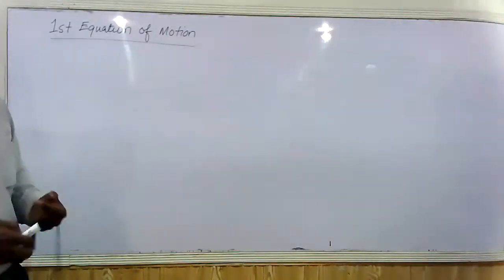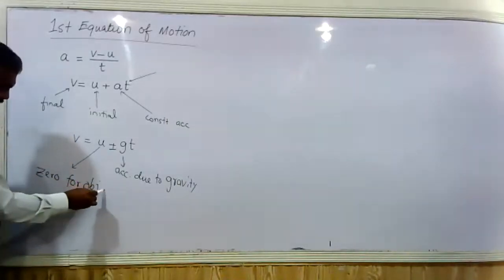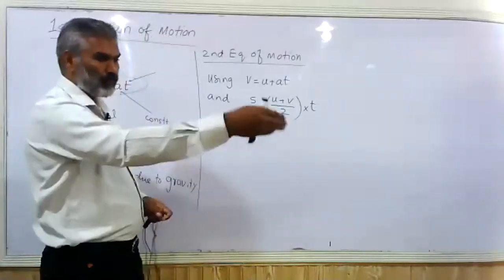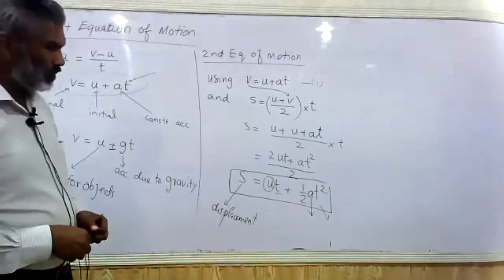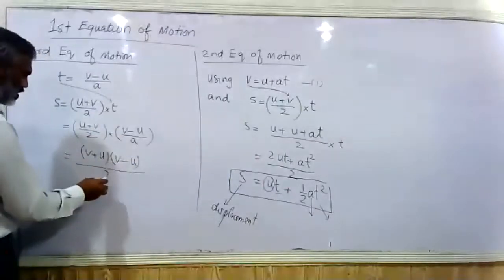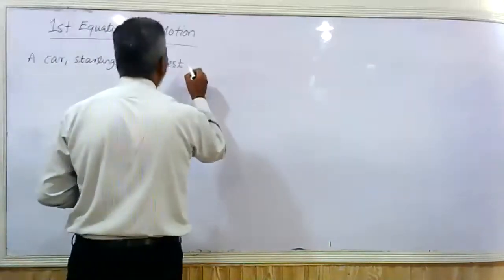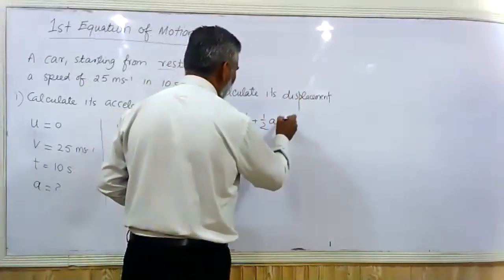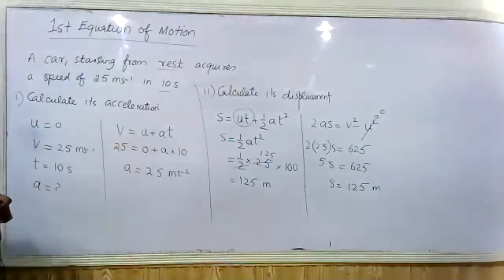20/08 THU PHYSICS - AS